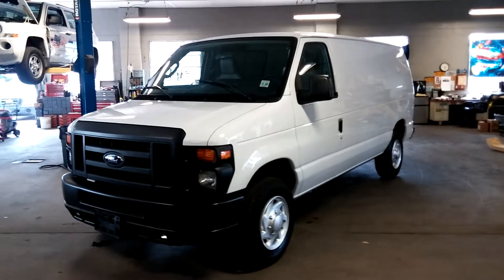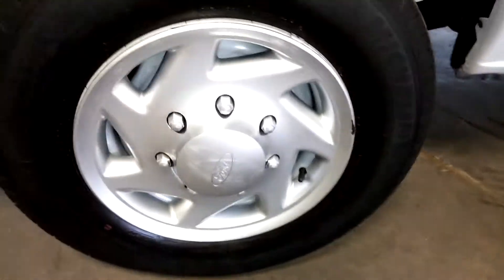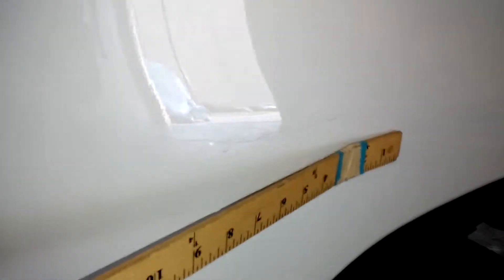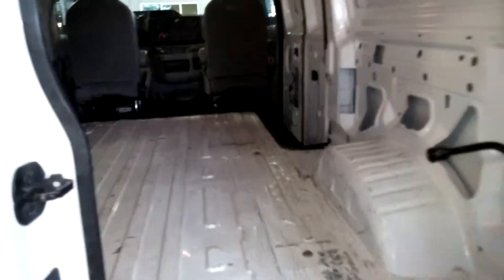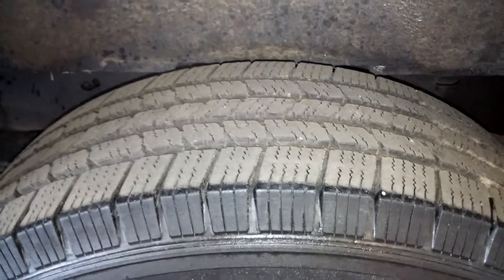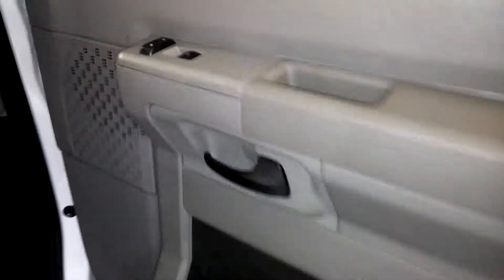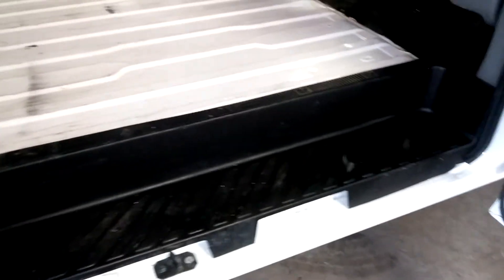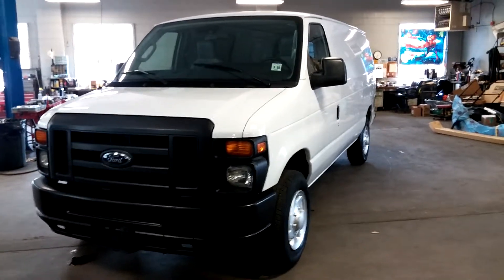2013 FORD E-150 CARGO VAN